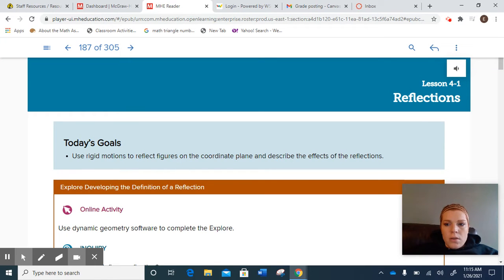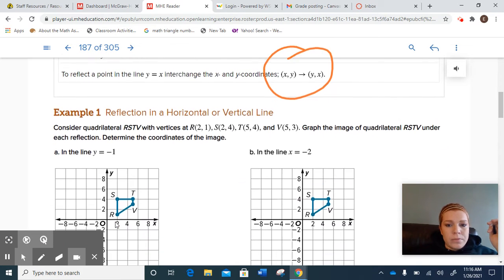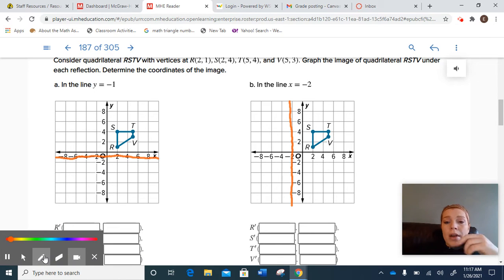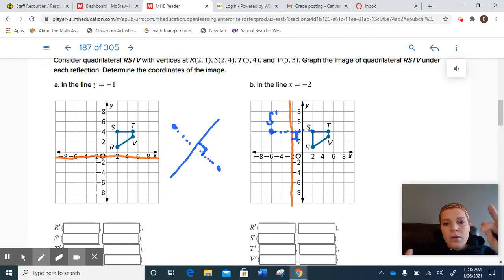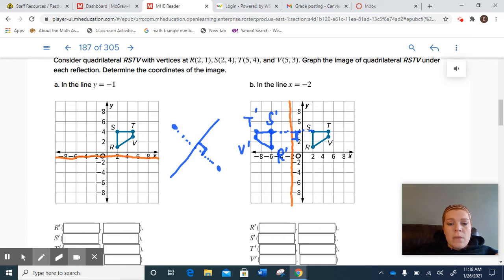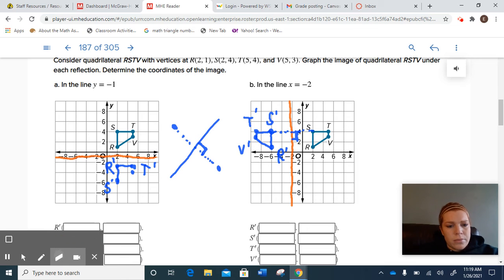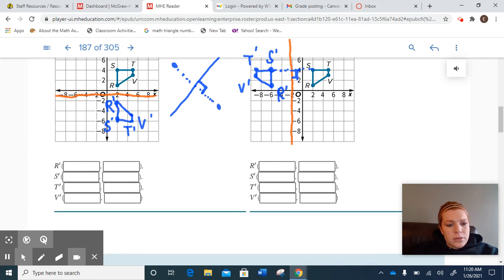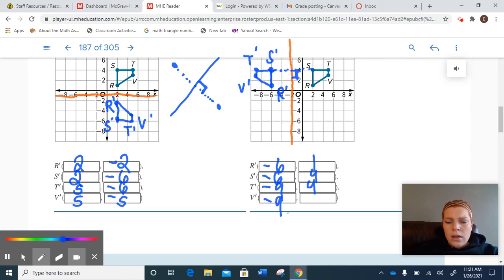4-1: Reflections Across a Vertical and Horizontal Line